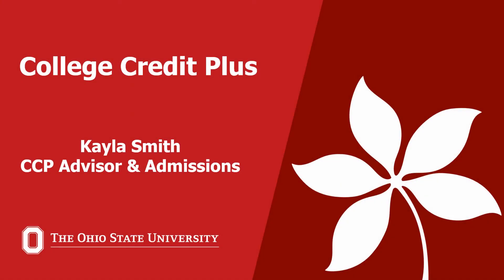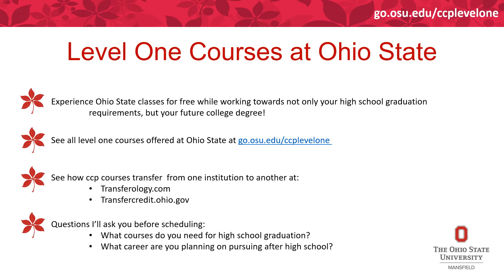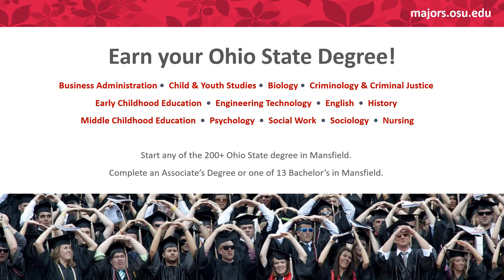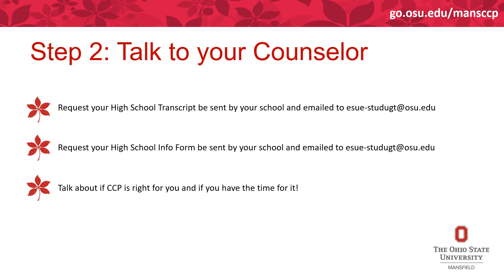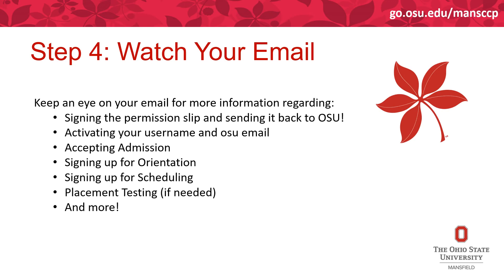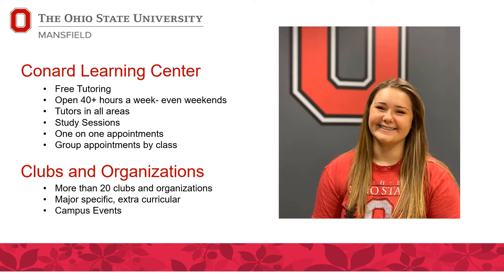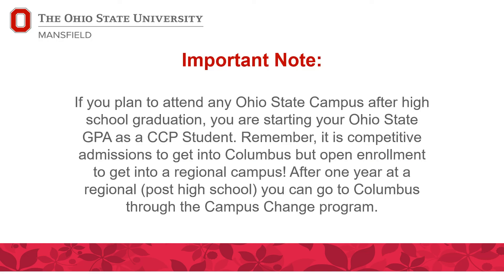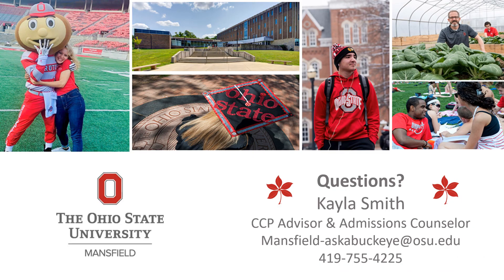College Credit Plus Overview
Listen in as Kayla Smith, CCP Advisor and Admissions counselor does a quick overview of what the College Credit Plus process is like and how to get started. This was presented at the Mid Ohio Educational Service Center in November of 2021.

Go to go.osu.edu/mansccp to see to do lists, access other application videos for public and non-public school students and other information regarding test scores needed and deadlines. Questions?